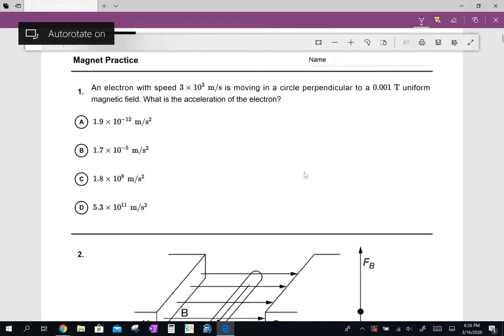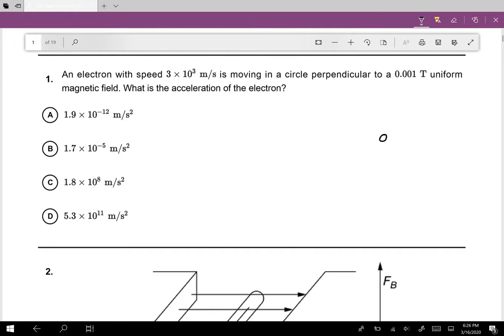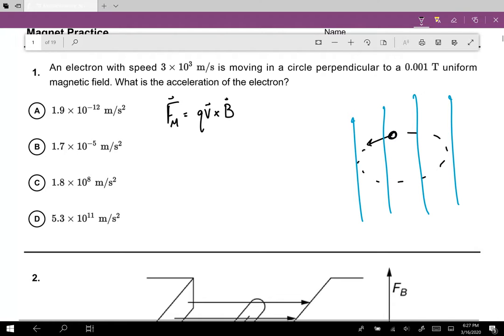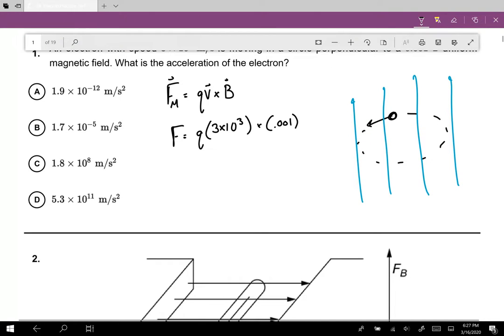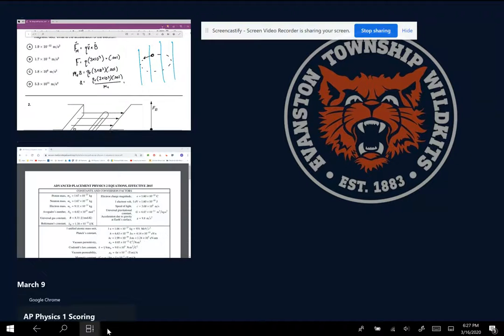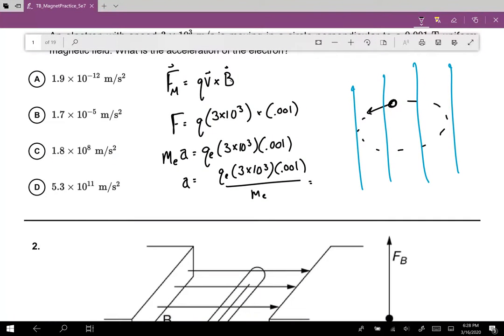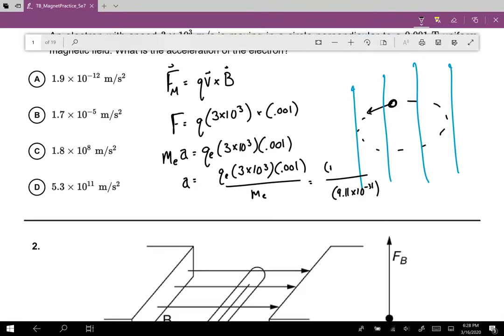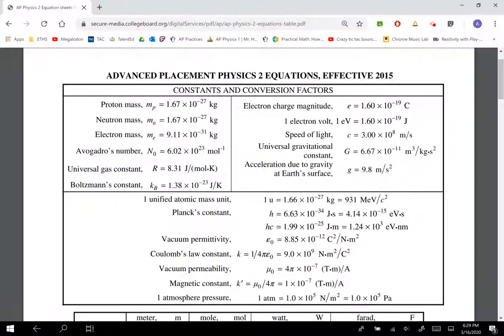Magnetic Field Practice: Question 1